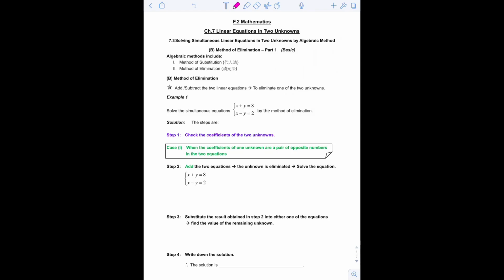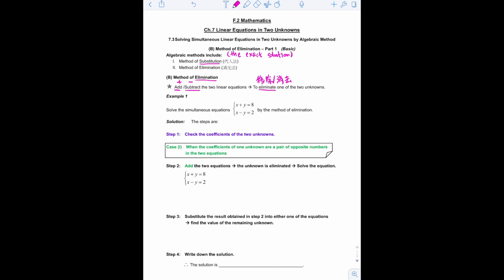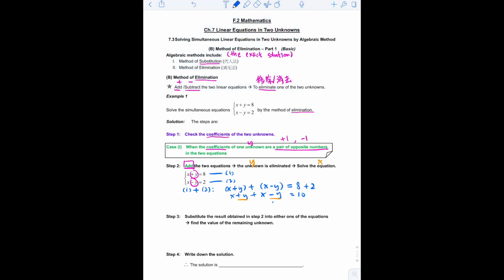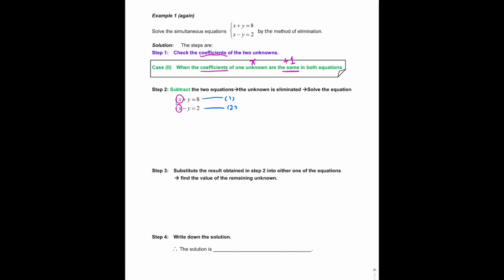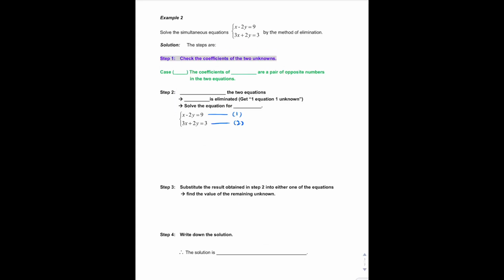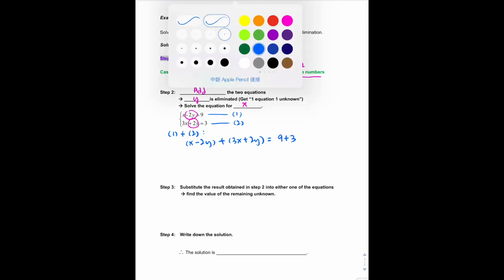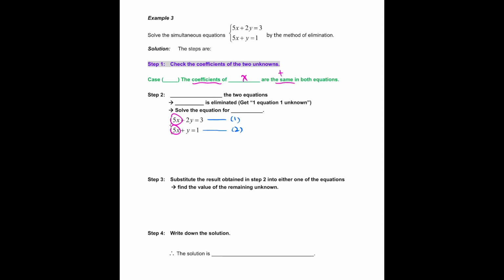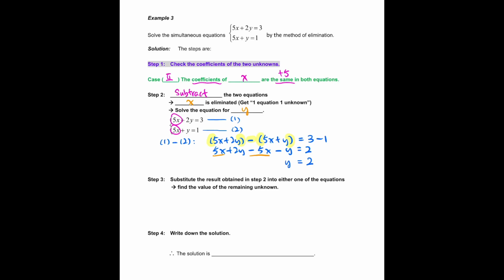F.2 Math Ch 7 Linear Equations in Two Unknowns: 7.3 (B) – Part 1 (Basic)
7.3 Solving Simultaneous Linear Equations in Two Unknowns by Algebraic Method
(B) Method of Elimination – Part 1 (Basic)